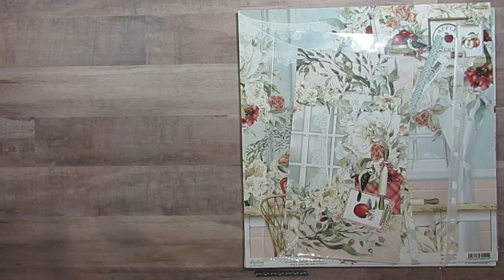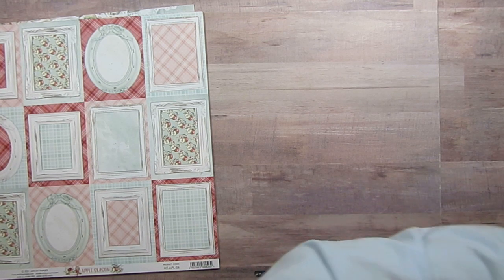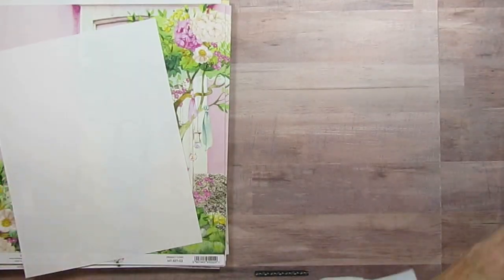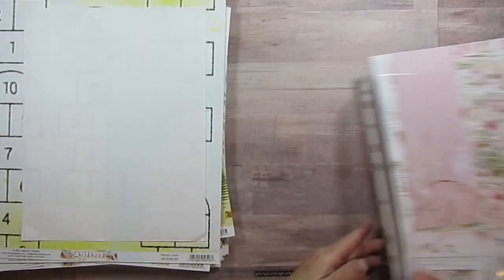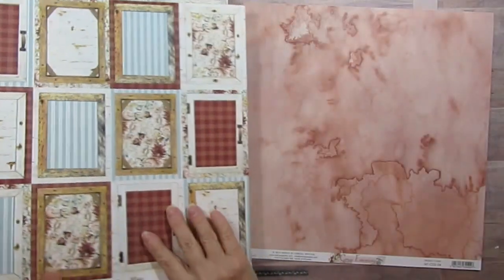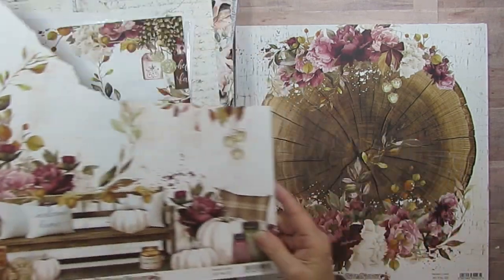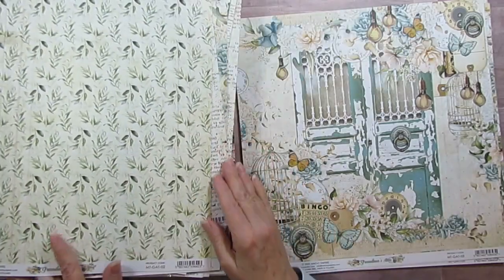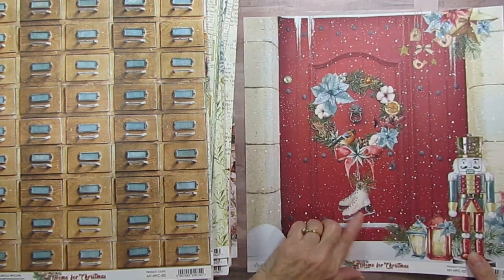Sorting through Paper Themes, Going through the Mintay Papers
Today I am going through the Mintay Papers: This will be in 3 parts with a giveaway on the last one.

These are my Paper Categories:
Baby
Birthday
Document
Everyday
Faith
Floral
Family
Ladies/Girls
Men/Boys
Home
Love/Wedding
Nautical
Outdoor
Patriotic
School/Music/Dance
Sports
Spring & Easter
Summer
Travel
Vintage/Heritage
Winter
Western
Wood grain/Brick/Stone/Plaster
Dot
Plaid
Stripe
Diagonal
Christmas Traditional
Christmas Blue and other colors
Specialty Papers

Color
White
Ivory
Pink Light
Pink Dark
Red
Coral
Orange
Yellow
Green
Turquoise
Blue
Purple
Brown
Black
Silver/Gray
Gold
Mintay has a cube mostly of it own with a bit of 49 & Market and a few pieces of Prima.